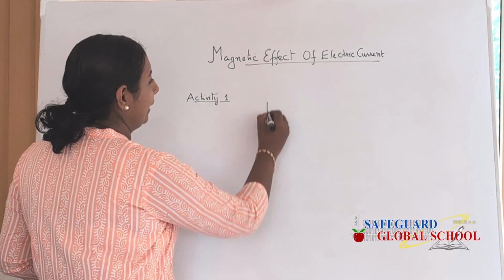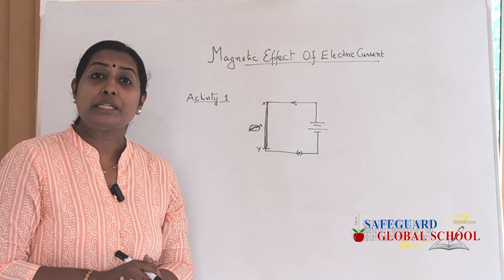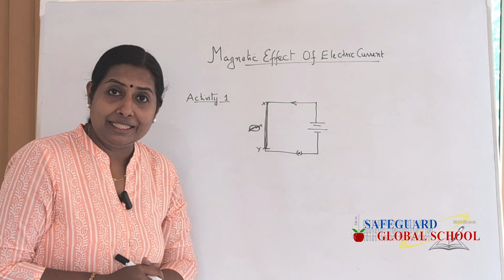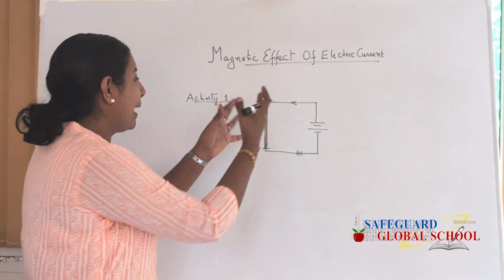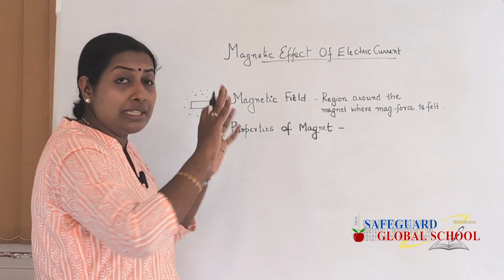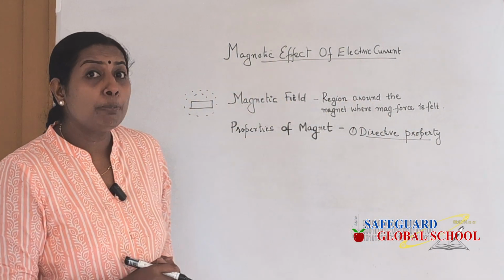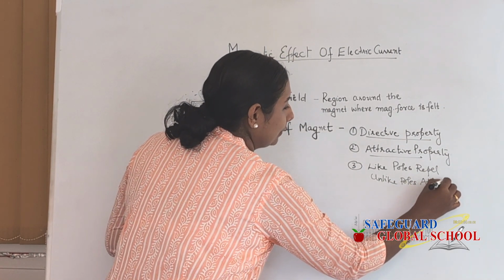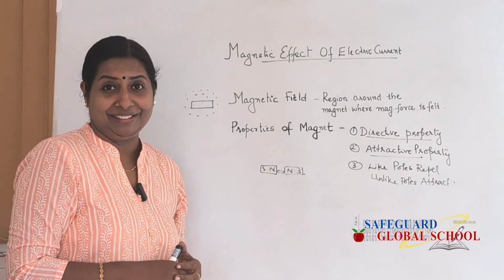MAGNETIC EFFECT OF ELECTRIC CURRENT| CLASS 10 | PHYSICS | PART 1 | MAGNETIC FIELD| JYOTHI MANOJ 💡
ELECTRICITY | CLASS 10 | PHYSICS | PART 12 | ELECTRIC POWER | EQUATIONS FOR POWER |  |   JYOTHI MANOJ 💡
By
Jyothi Manoj

Qualifications :-

MSc Physics

B.Ed.

Worked as :

Academic Coordinator 💥
Vice Principal 💥
Principal 💥